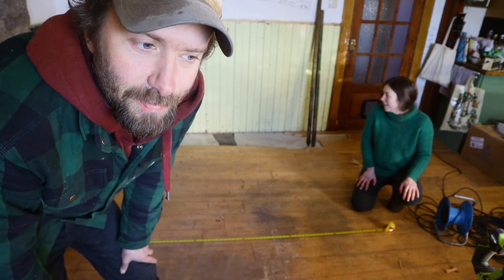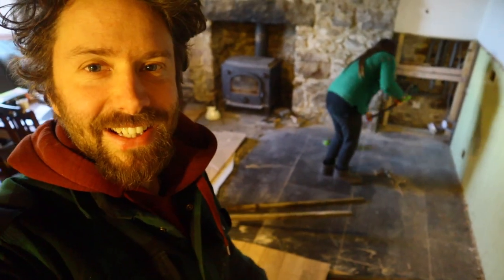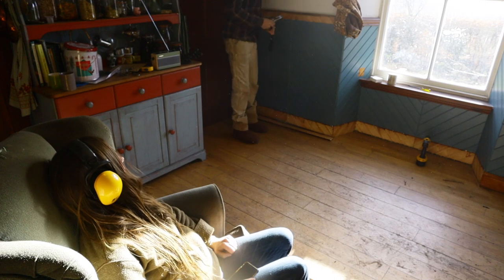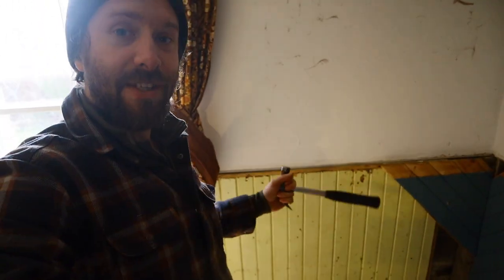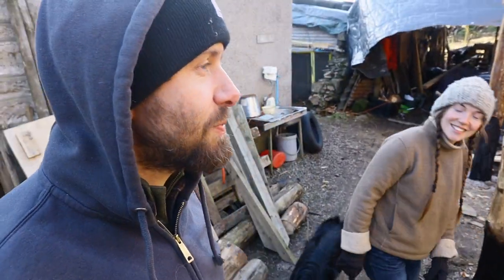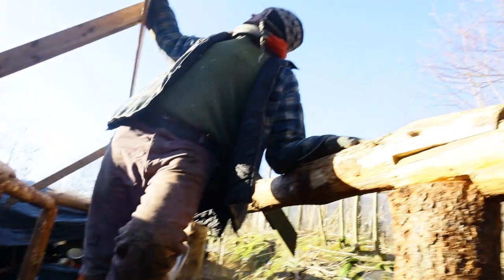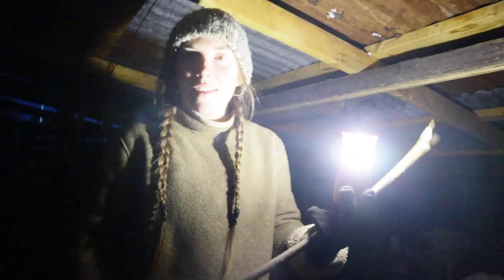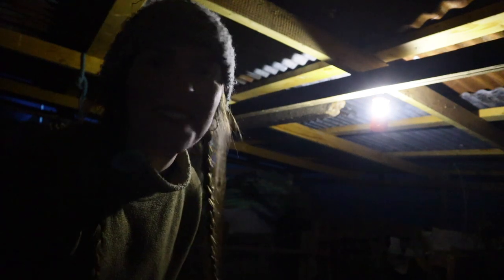REVEALING 130 YEAR OLD FLOOR UNDER OUR KITCHEN! + RAISING the ROOF on the TIMBER FRAMED WOODSHED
In today's FARMVLOG we carry on with the work of stripping back our kitchen walls and floor to reveal an amazing find - a beautiful slate flagstone floor! This floor has most likely been in place since our farm cottage was built in 1886 and has been hidden under some wooden flooring for over a decade. We were pretty nervous to pull back the flooring - what if the slates were damaged or missing, will it be too cold to walk on? Knowing the stone floor was there (we were pretty sure?!), we just couldn't resist having a look. We also continued removing the modern wood paneling to reveal an old yellow wood panel, again very old.
While we were ripping the farmhouse kitchen apart, RG Bushel was continuing the work of building us a huge log store. This woodshed has been built from natural materials, roundwood logs, and today we lift the roof structure and get close to finishing the build. We also look at Rosa's evening chores, often completed in the dark, we wanted to show you a fantastic little lantern that Olight UK sent us.

* Note- the model Rosa was using is in fact the FULL SIZE lantern and NOT the mini model as she first thought.

About Tap o' Noth Farm:
Hi, we're James and Rosa! Welcome to Tap o' Noth Farm, a quarter acre Community Supported Agriculture (CSA) market garden and 8 acre permaculture designed forest garden farm/homestead in Aberdeenshire, NE Scotland. We practice home scale to small farm scale agroforestry and regenerative agriculture methods to produce organic fruit and vegetables, raise dairy goats for all our raw milk needs, Shetland sheep and geese to graze our silvopasture and coppice systems and laying hens, moved around in a Chickshaw, for an abundance of eggs.
Our videos aren't 'how to's' - more videos to give a glimpse into our lifestyle and hopefully inspire you to bring aspects of what you see into your own life.

It takes James between 5-10 hrs to edit our vlogs, let alone the time it takes to film and farm at the same time! Your support will aid us greatly in producing our FARMVLOGS, enabling us to take the time needed to craft a beautiful film and to help fund the licences needed for the vlog soundtrack. We will list your name at the end of each vlog episode so everyone knows how brilliant you are! We will also keep you updated on our farm work/life by posting exclusive video content that is not available on YouTube such as FARMVLOG outtakes, behind the scenes footage, hints & tips and more in depth videos discussing the many permaculture systems to be found on the farm PLUS the odd photo from Rosa and James.

intro 0:00
ripping up the old floor 0:40
we have a slate floor! 2:20
The next day 4:27
removing wooden wall paneling 5:39
Raising the woodshed roof 9:00
evening chores 13:00
Olight lantern demo 14:15
finishing revealing the slate floor 16:20